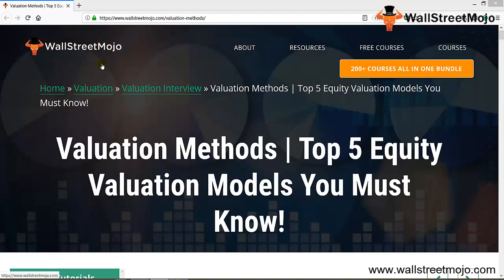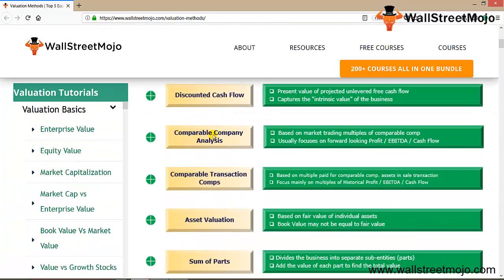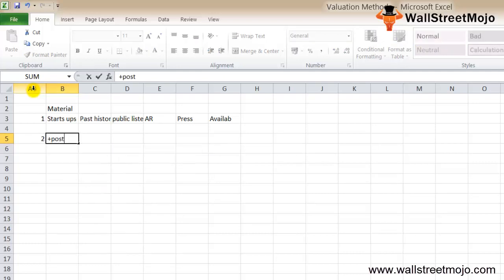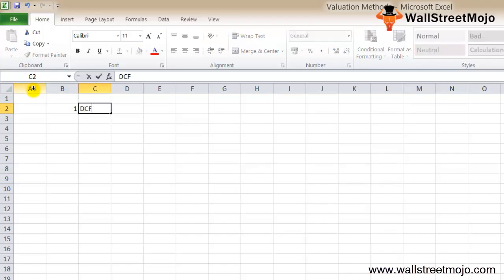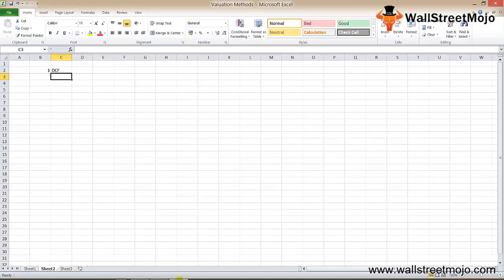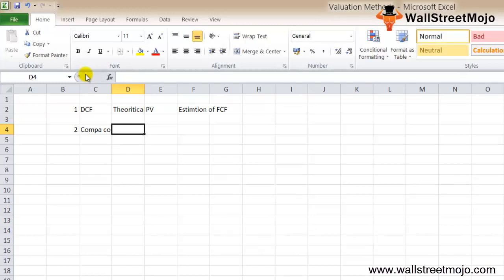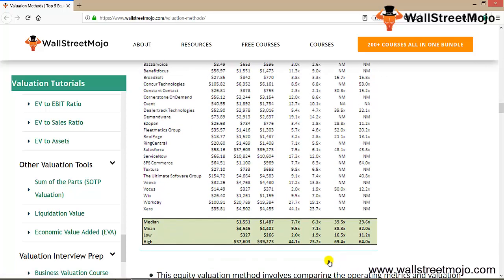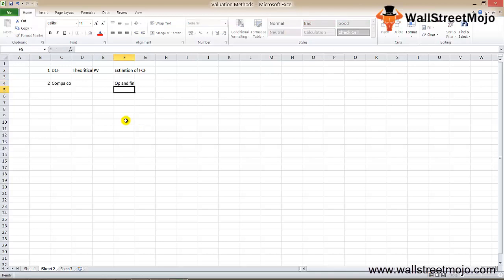Valuation Methods | Top 3 Valuation Methods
In this video on Valuation methods, we are going to discuss the different methods of valuation.

What is Valuation Method?
Valuation method is one method which has the ability to incorporate all relevant factors which have effect of material on the fair price of Investment.

#1 - Discounted Cash Flow Valuation Method:-

Discounted Cash Flow is the NPV of cash flows projected by the firm. Discounted Cash Flow Valuation method is based on the principle that the value of a business is intrinsically based on its capability of generating cash flows.

#2 - Comparable Company Analysis Valuation Method

Comparable Company Analysis Valuation Method involves comparing the operating metrics and valuation models of public companies with that of target companies.

#3 - Comparable Transaction Comp Valuation Model

Comparable Transaction Comp Valuation Method helps in understanding of multiples and premiums paid in a specific company and how private market valuations were assessed by other parties.

#4 - Asset-Based Valuation Model

This method takes into account the value of the assets and liabilities of a business.

#5-  Sum of Parts Valuation Model